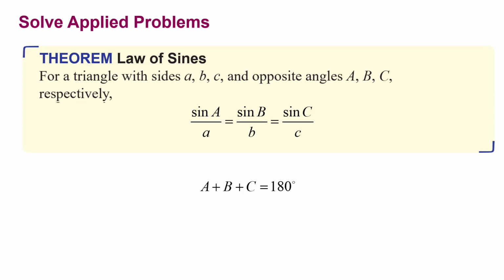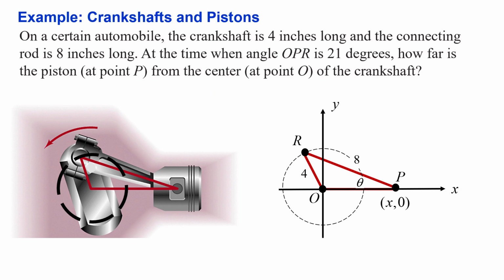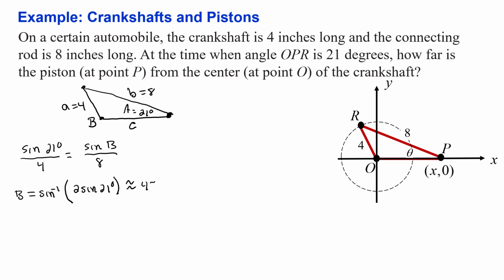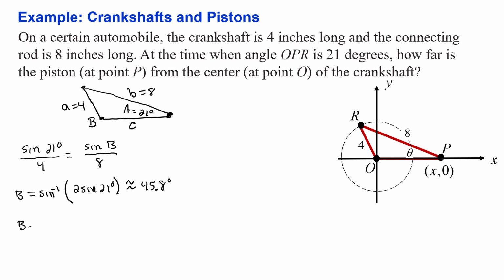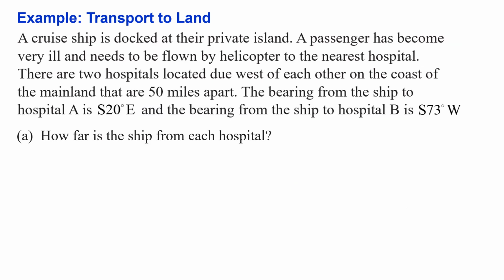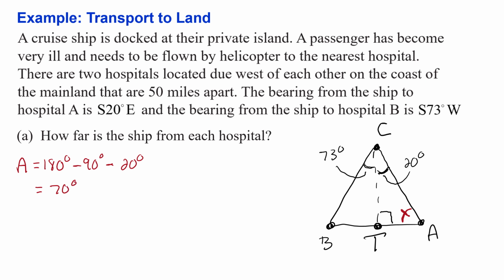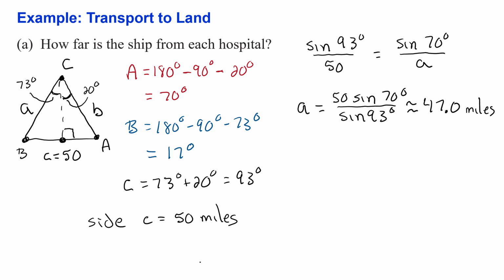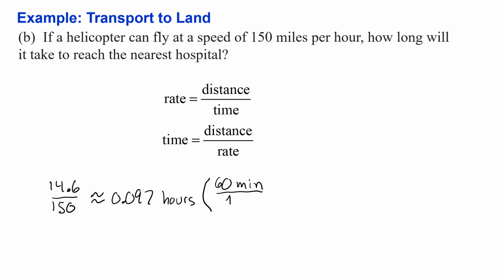Law of Sines applications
In this video we use the Law of Sines to solve applications (word story problems)